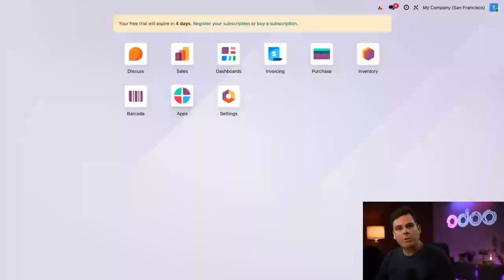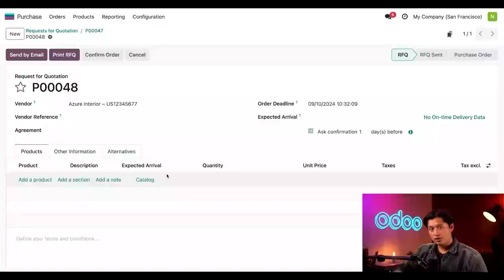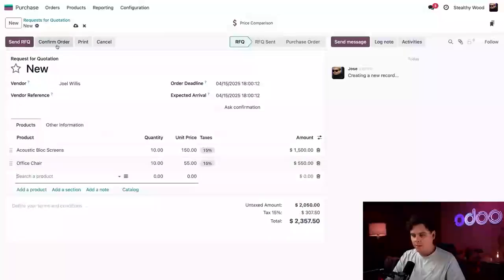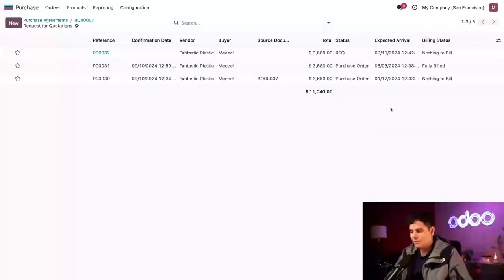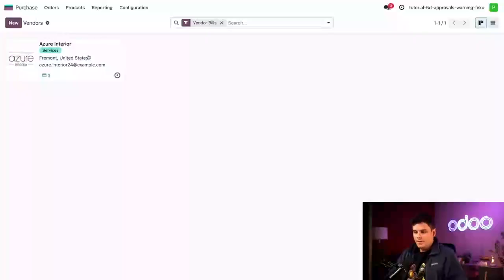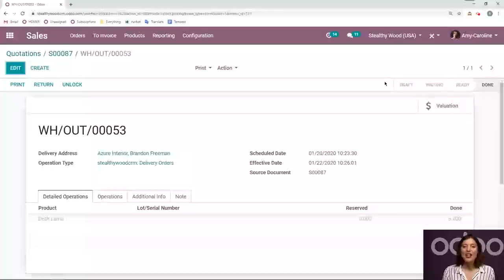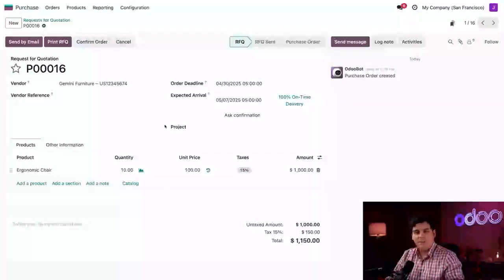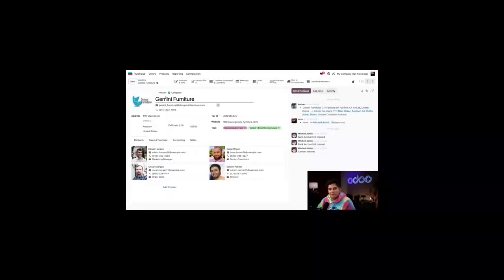Suggested quantities on POs Odoo Purchase